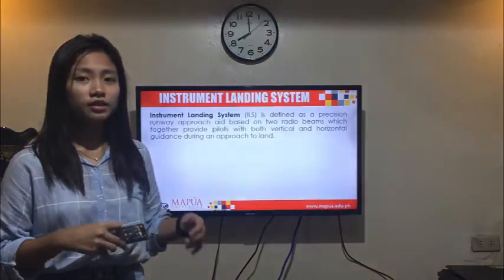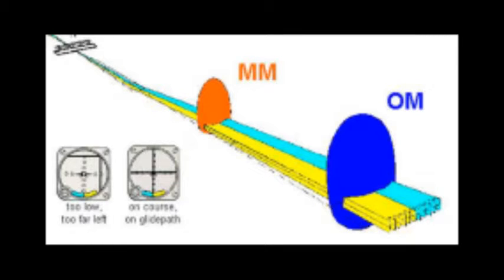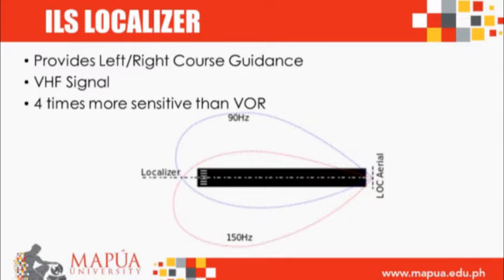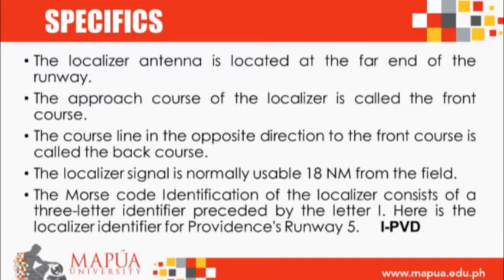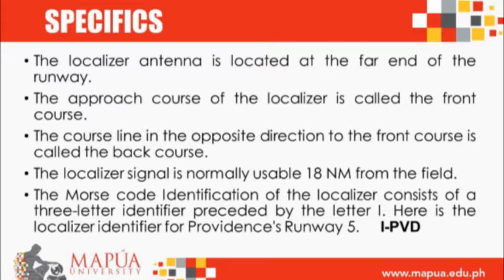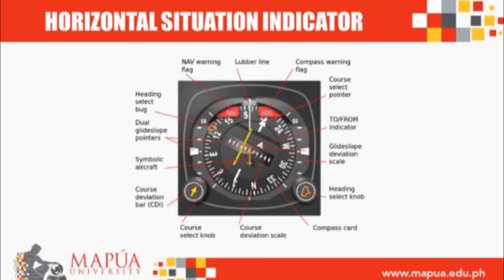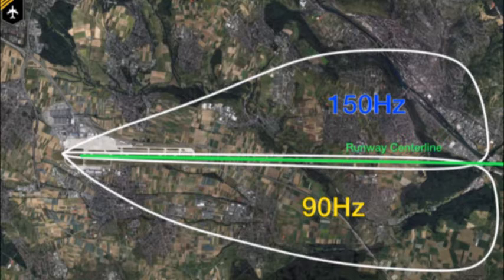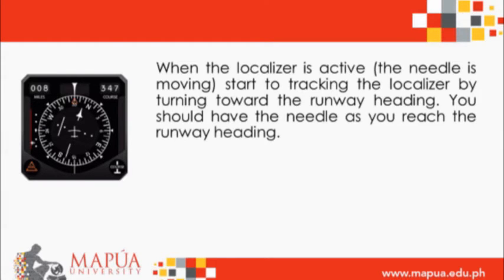INDIVIDUAL REPORT : LOCALIZER